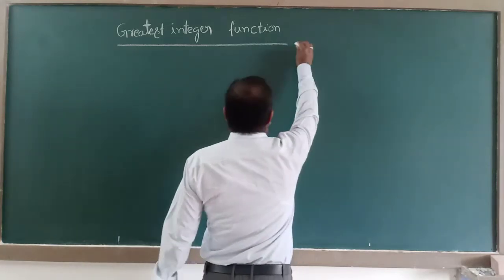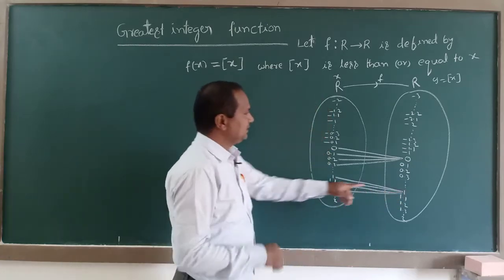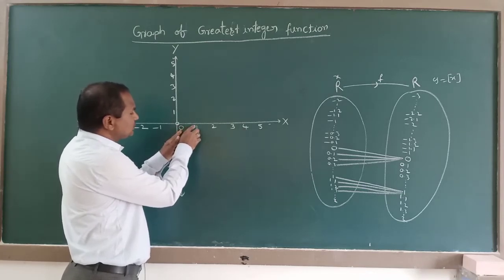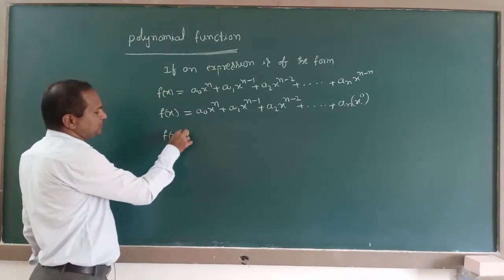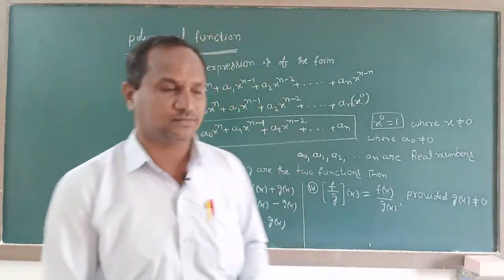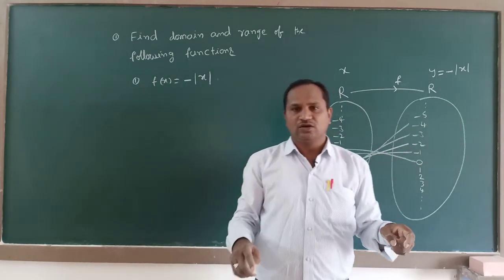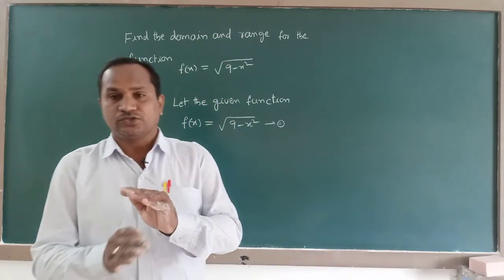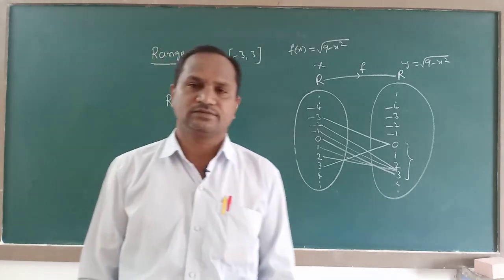CHAPTER-2: RELATIONS AND FUNCTIONS PART-12